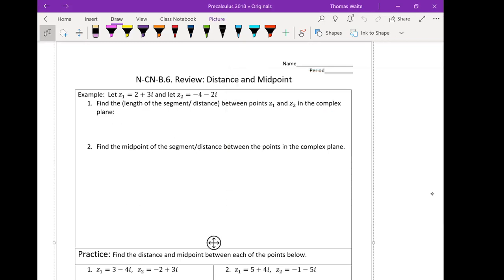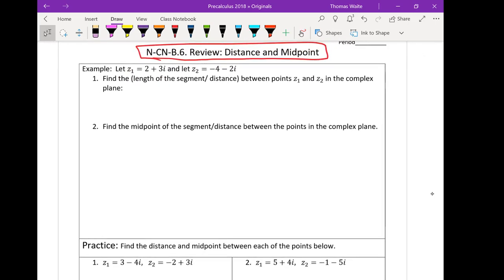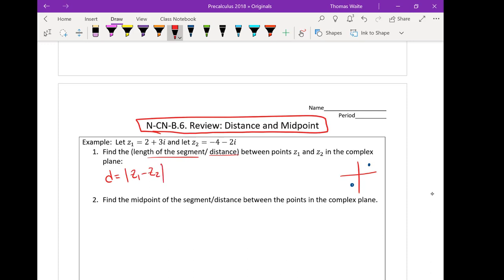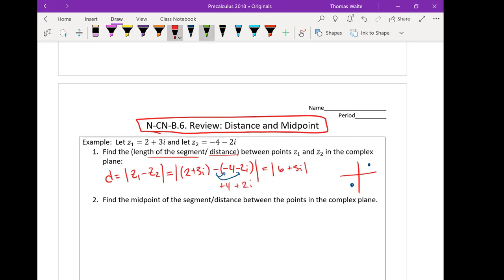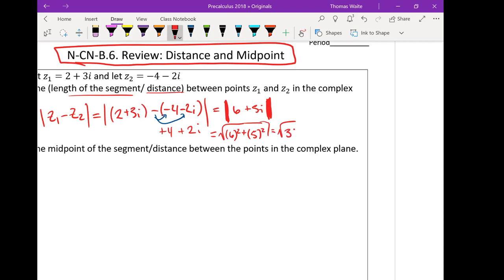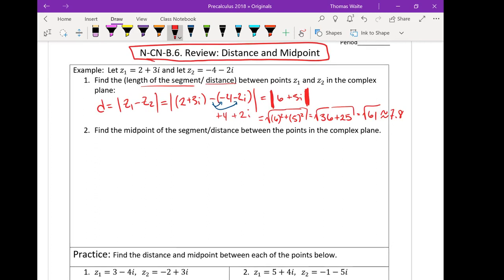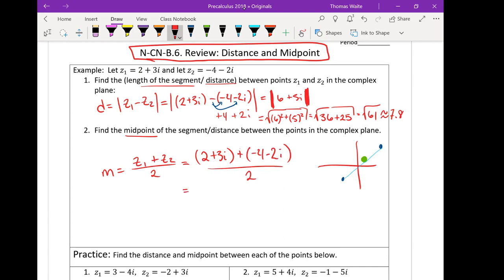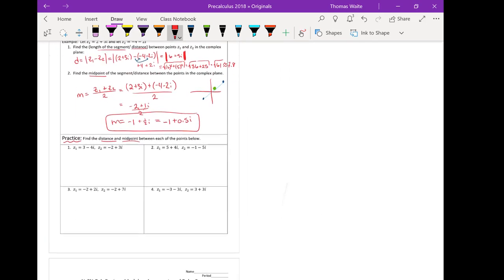M1 RDistance Midpoint